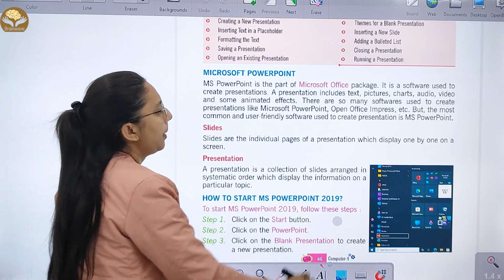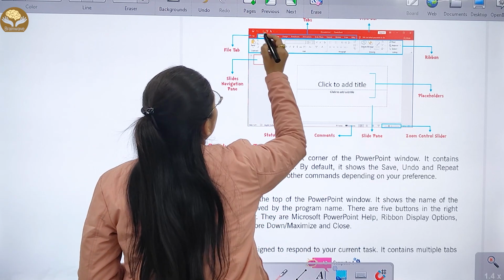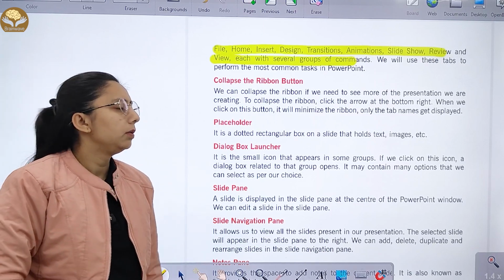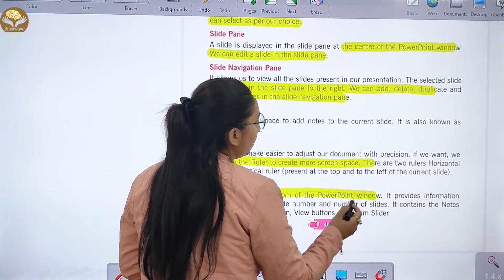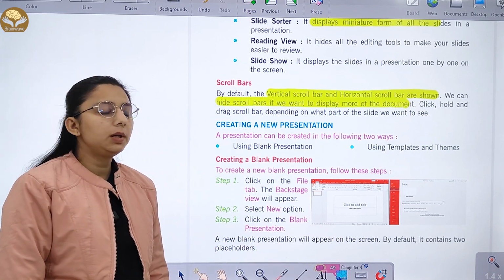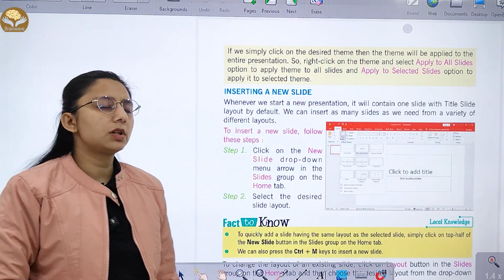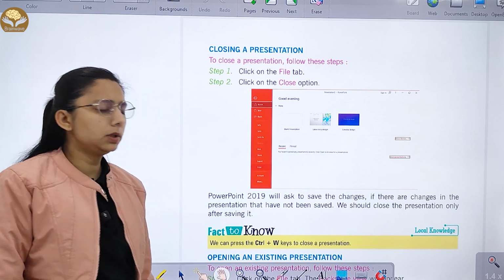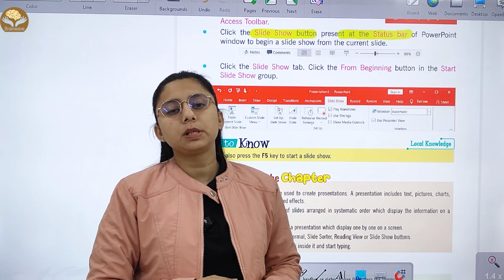BRAINWAVE | COMPUTER-4 | CH-5 : INTRODUCTION TO POWERPOINT 2019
ENGLISH Class-4 Video Book ''INTRODUCTION TO POWERPOINT 2019"